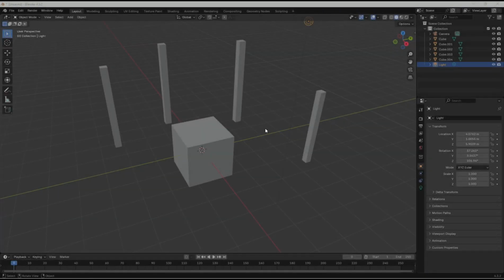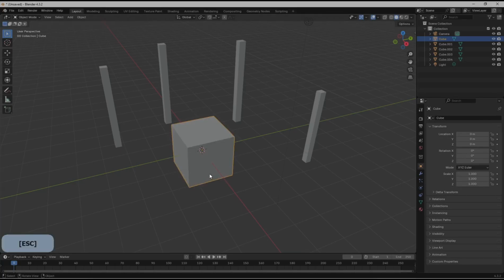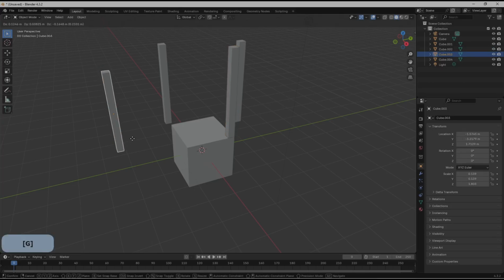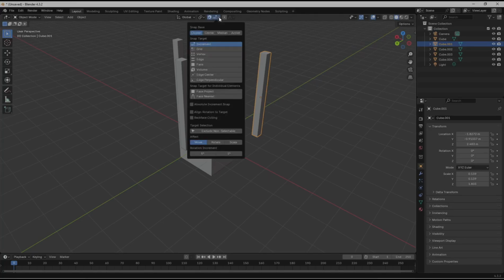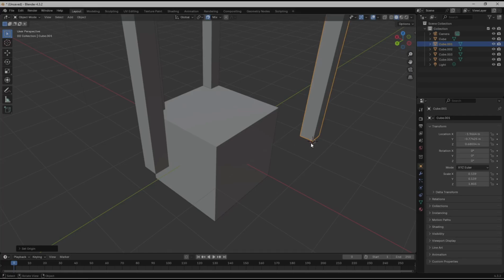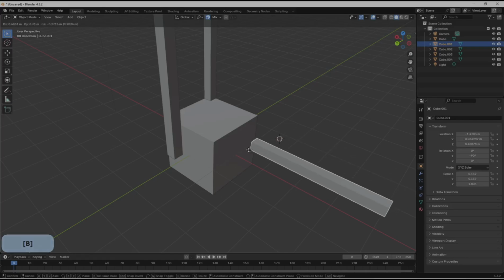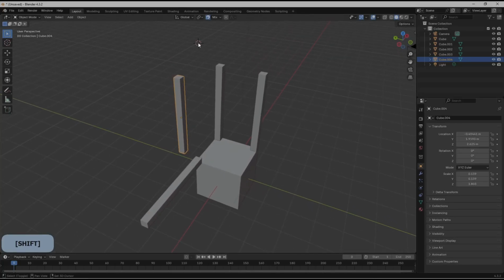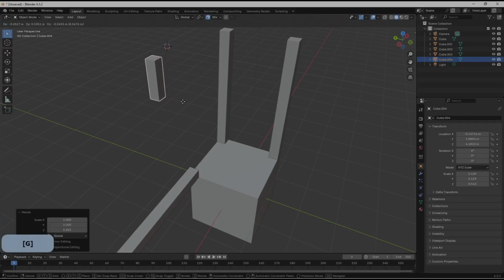{ Lecture 07 } Pivot & Base Point Blender 4.x Beginner Course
Learn the basics of using Pivot & Base Point Blender 4.x with this beginner course. Perfect for those new to Blender looking to improve their skills and create amazing 3D models.